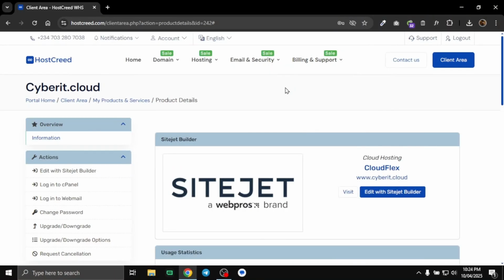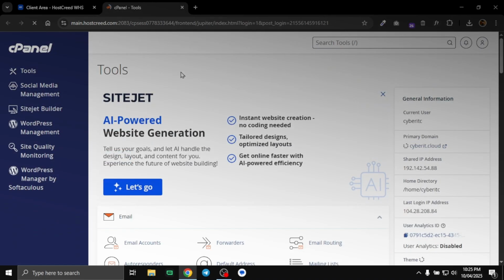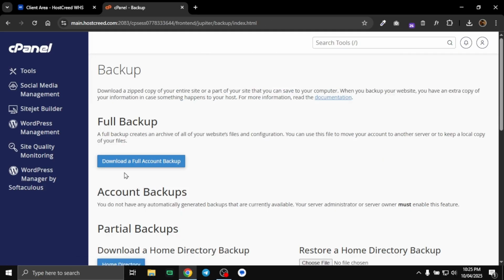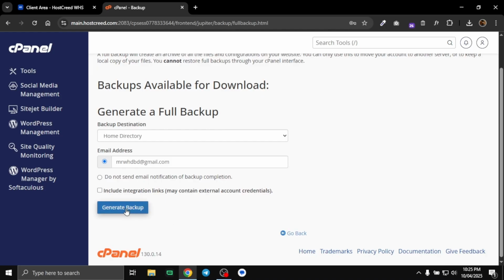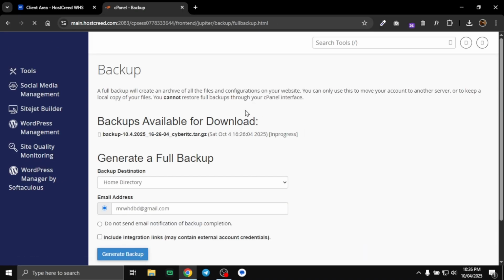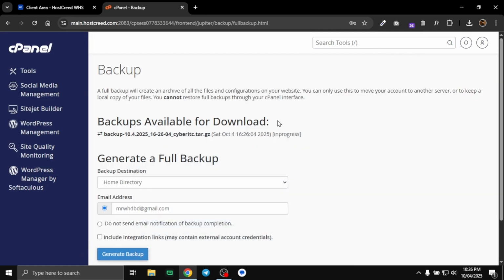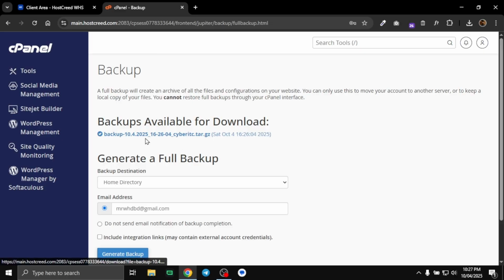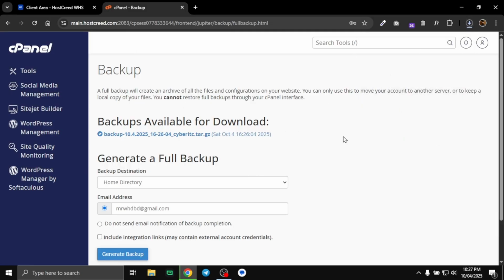How to take a Full cPanel Backup - HostCreed Tutorial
In this HostCreed tutorial, you’ll learn how to take a full cPanel backup to protect your website files, databases, and emails. We’ll guide you step-by-step on how to generate, download, and store a complete backup of your hosting account securely.

Whether you’re migrating to another server, upgrading hosting plans, or just keeping a safety copy, this video makes the process simple and clear.